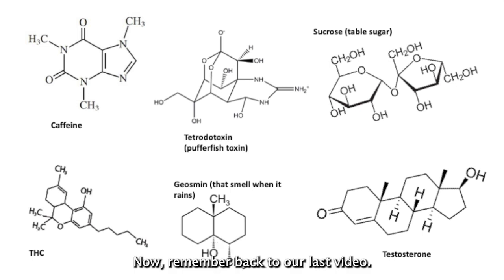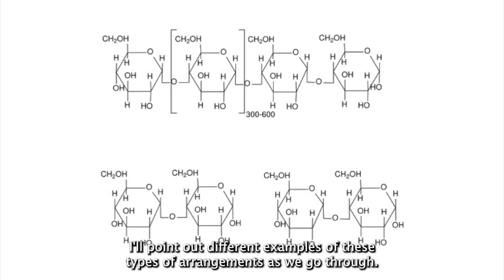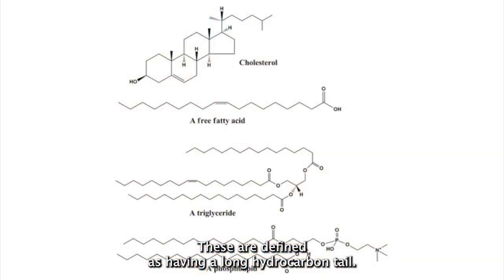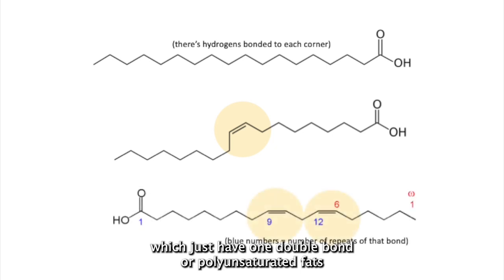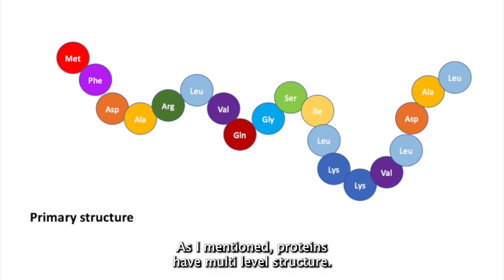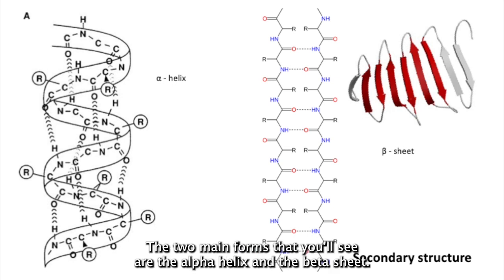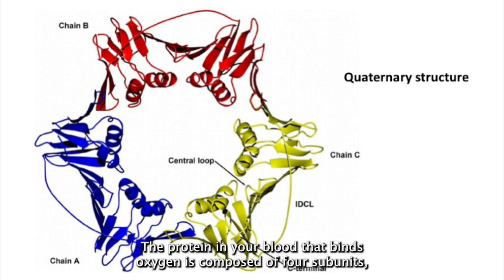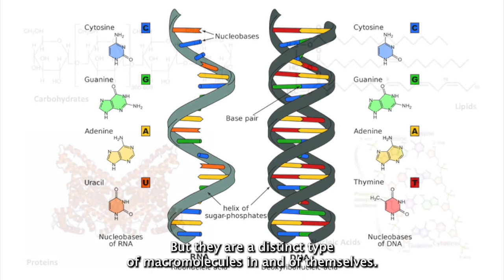Week2 Video4 Macromolecules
Video 4 of 4 for Week 2: The Chemistry of Life